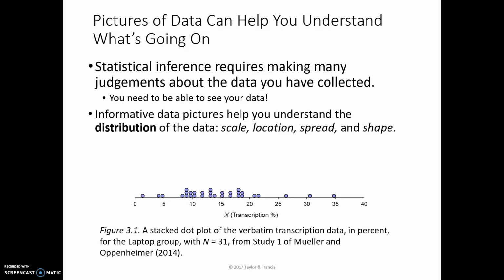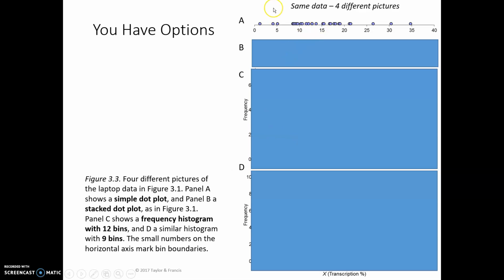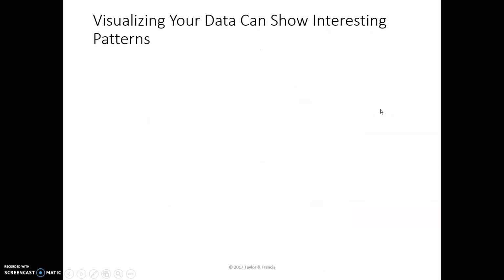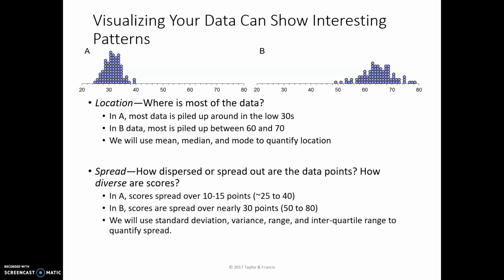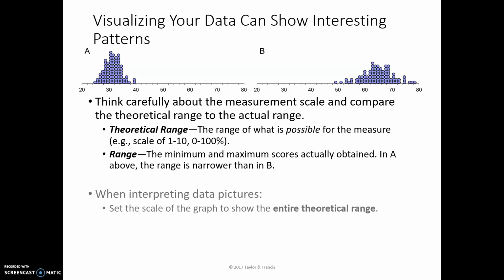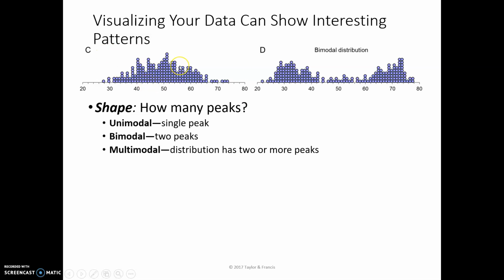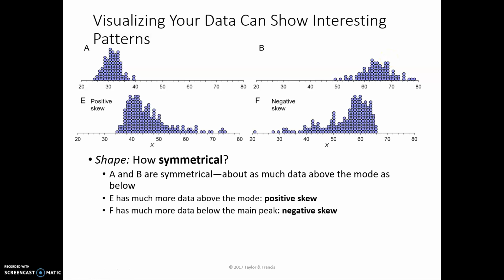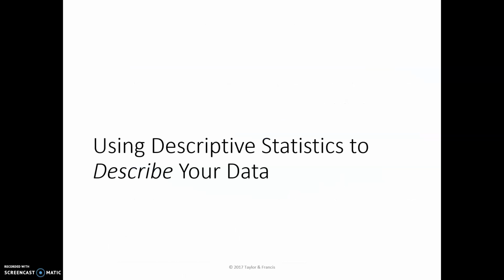Research Methods: Looking at Data